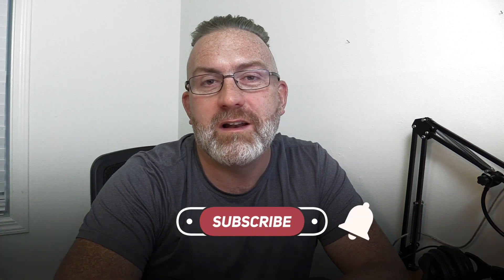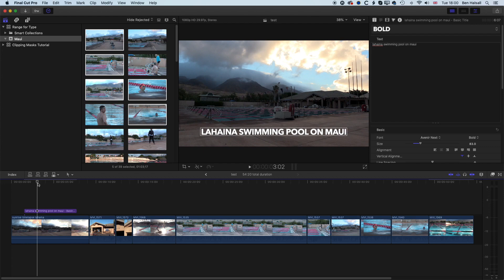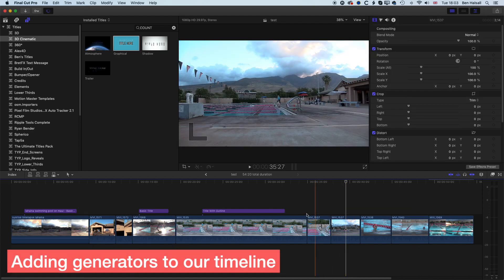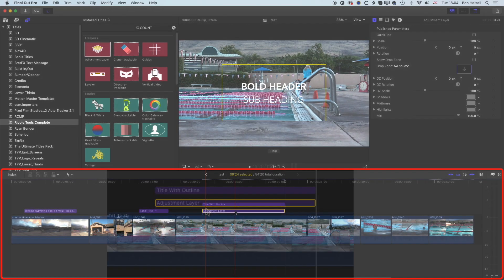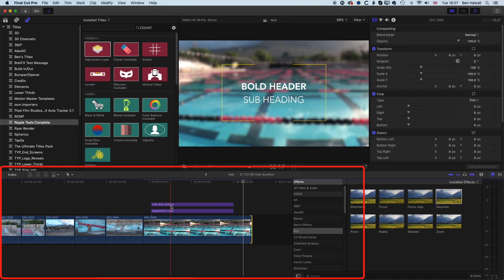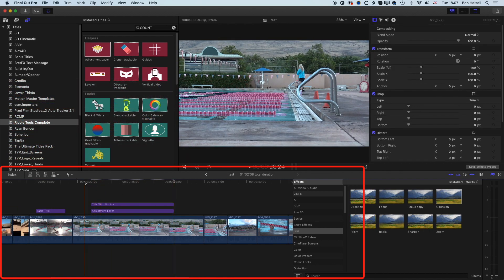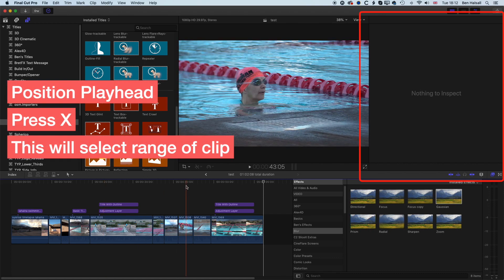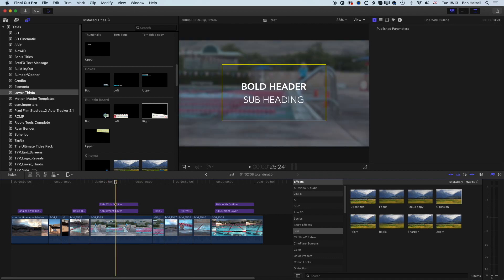Add Titles to Your Edits Super Quick with Range Selection & Shortcuts - Final Cut Pro X Edit Tips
Learn some tips for adding titles to your timeline in record speed and save a tonne of time on your edits!

In this video, you will learn how to specify the duration of type & adjustment layers before adding them to the timeline. This will make matching the duration of layered generators and type quick and easy. You will also learn how to keyframe colour correction on adjustment layers to really help your type stand out.